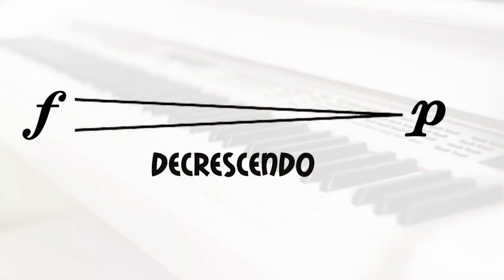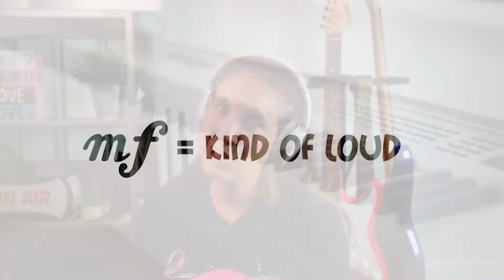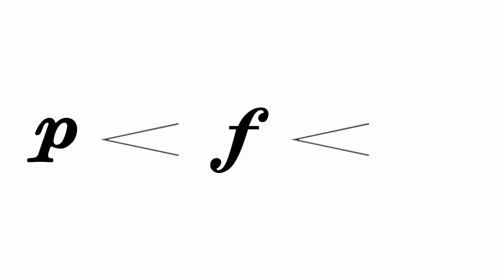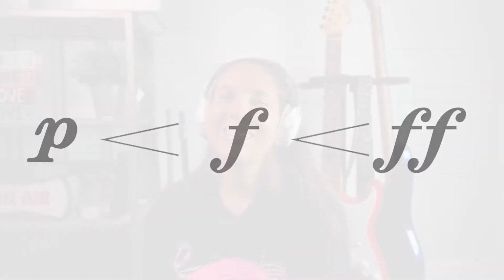Listening For Dynamics | Hearing Volume | Aural Skills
Hello & Welcome to Musician's Addition! Today, we're going to learn to listen and identify dynamics! We are going to hear volume! If you haven't seen our Music Theory lesson on Dynamics, we recommend you watch it first!